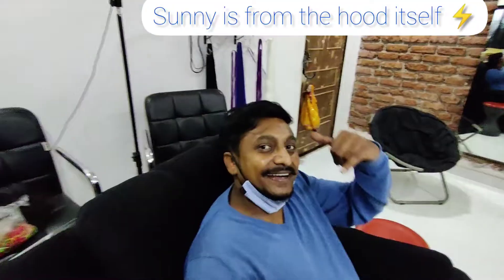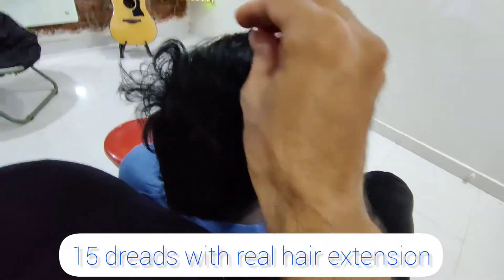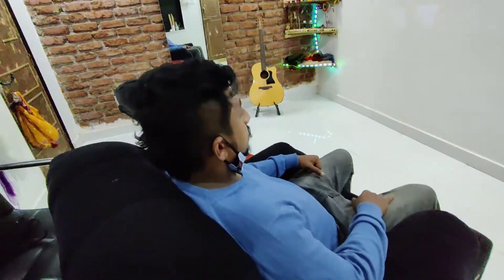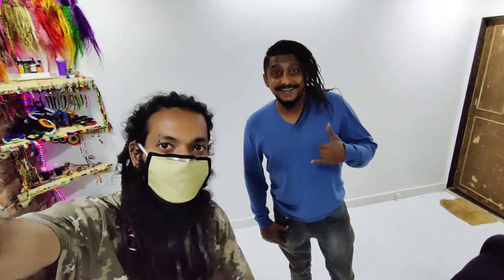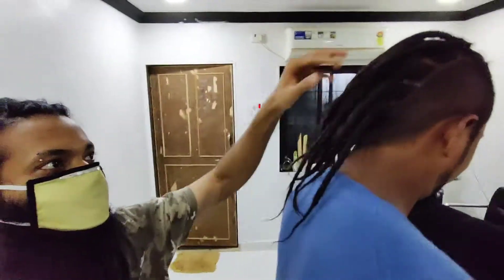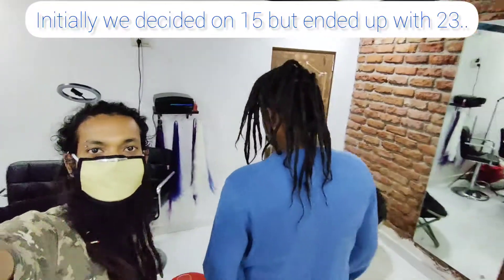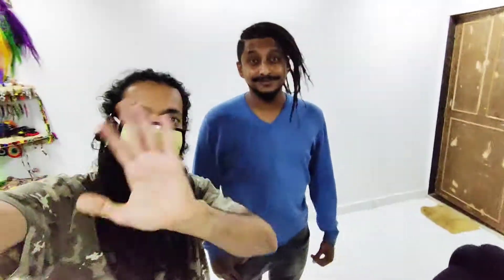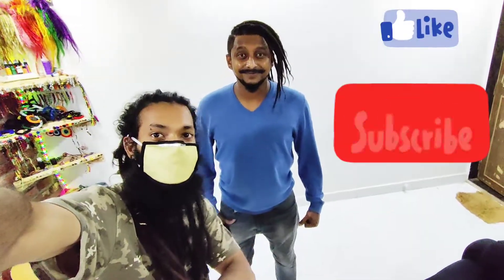Mohawk Styled Dreadlocks Transformation | Hairstyle | Before and After | DreadLey | Mumbai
Sunny spontaneously thought about getting dreads done while at the barbers shop and got in touch with me..
..he was damn sure if we plan on doing it some other day, he might just change his mind due to xyz reasons so, we quickly started off at 10pm and gave him his transformed look by 2am 💥

..the Mohawk styled dreadlocks suit him so well.
Welcome to the family, bro!!!

- Ashley Fernandes here from DreadLey Dreadlocks.

- I’m a Dreadlock Artist/ Loctician based in Mumbai.
We also manufacture different kinds of accessories for dreadheads and something quirky for everyone.

* For directions to my Studio

Get Dreadlocks by Ashley
Ankita Cottage, opp Malwani church, Chikuwadi, Malad West, Mumbai, Maharashtra 400095
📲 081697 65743